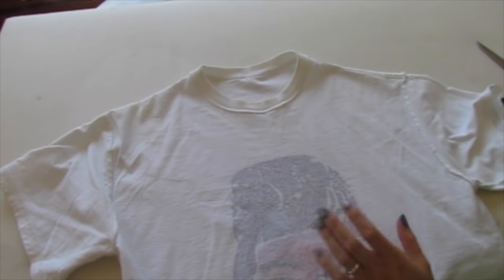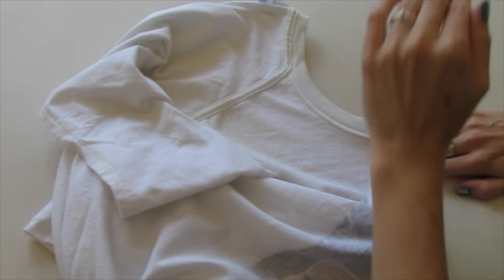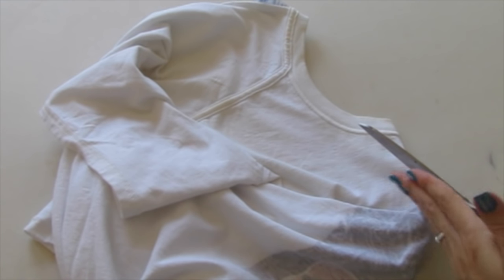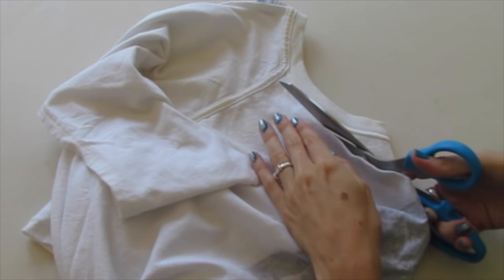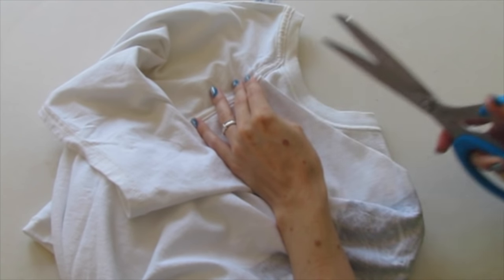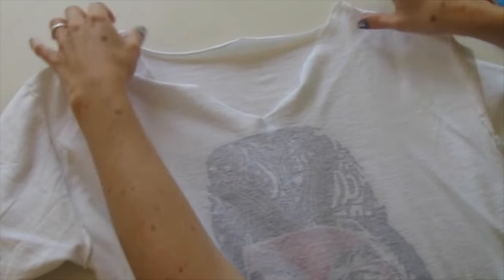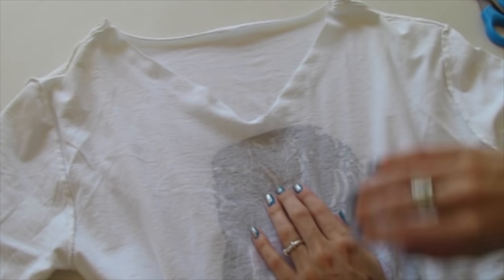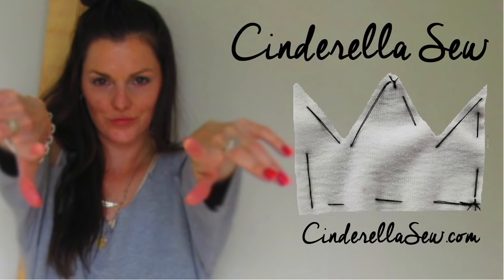Cut a V Neck in a Tshirt - How to make a vneck on a t-shirt - Make shirt collar into vneck easy DIY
Cut a t-shirt into a v-neck. How to cut tshirt collar into vneck. Change a neckline to a vee neckline. First fold the collar in half and cut up on an angle. Use my folding trick!

And if you want to sew down this collar watch this easy hand sewing neck collar video

Easy tutorial on how to cut a v neck on any shirt. Watch and learn my trick on changing necklines!